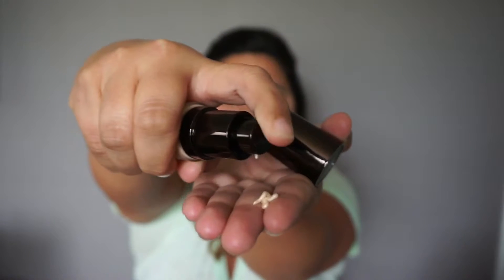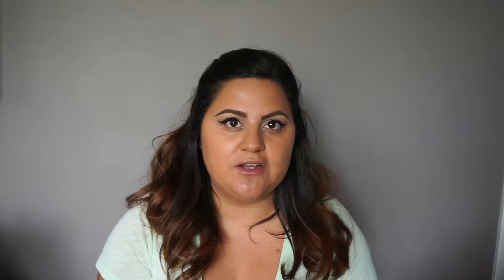Summer Glowing Skin | Becca Aqua Luminous Foundation Story Time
Hello everyone! I'm so excited summer is right around the corner! It's my favorite time of year and dewy bronze skin is my favorite look to rock! I hope you all enjoy this Becca Aqua Luminous Foundation Story time and demo of the dewy summer skin!

Products Mentioned:

Becca Aqua luminous foundation - Tan
Urban decay naked skin - light/medium neutral
RCMA no color powder
Smashbox Bronzer- Deep matte
Becca x Jaclyn hill champagne pop
Becca shimmering skin perfector- blushed copper
Pür hydrate & set mist